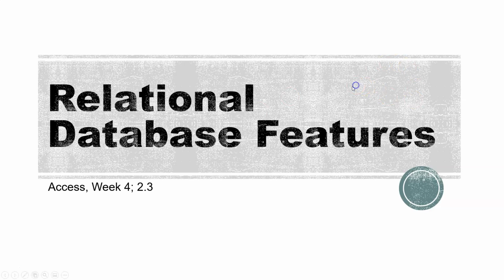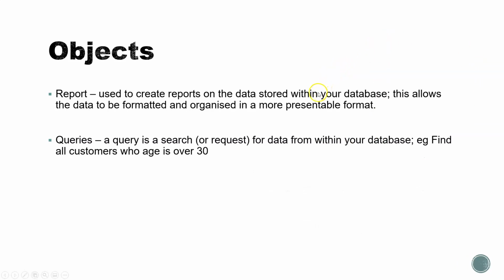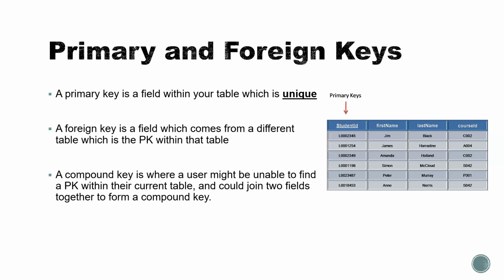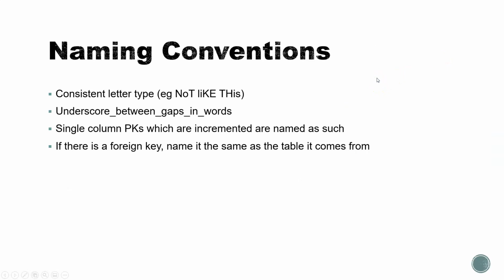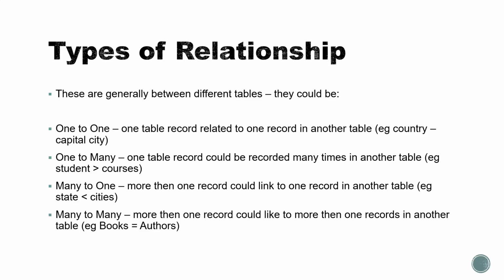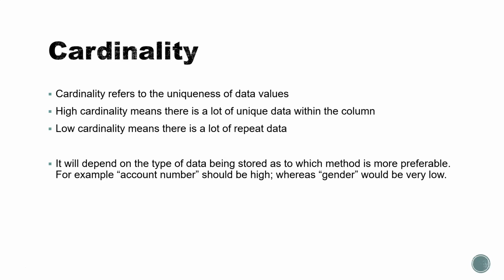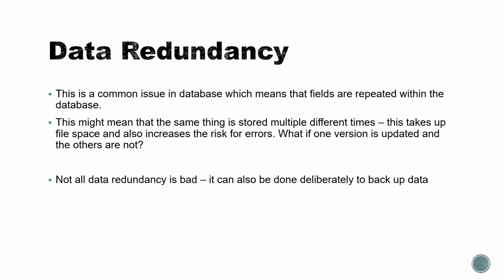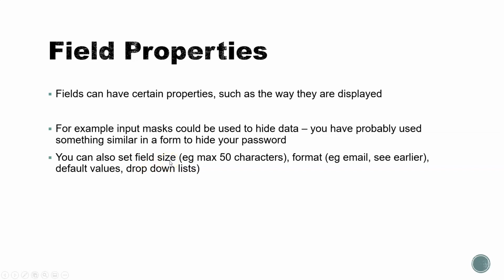DBMS Features, Cardinality, Relationships etc